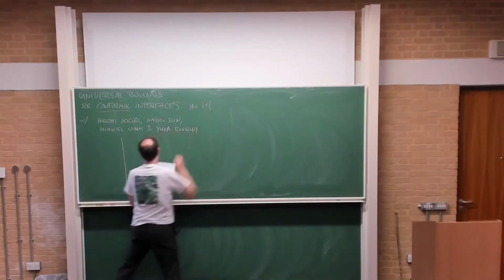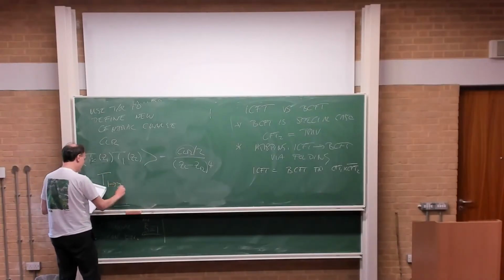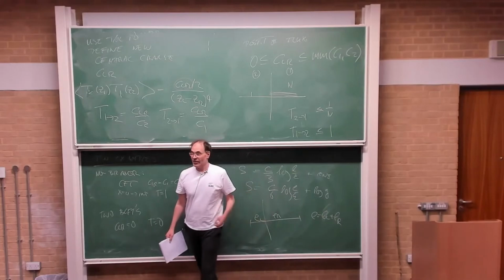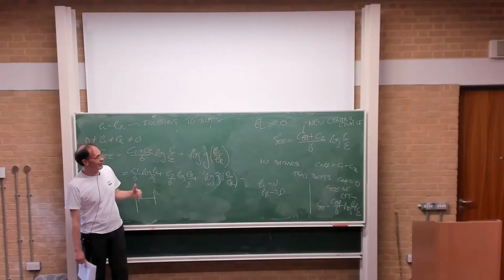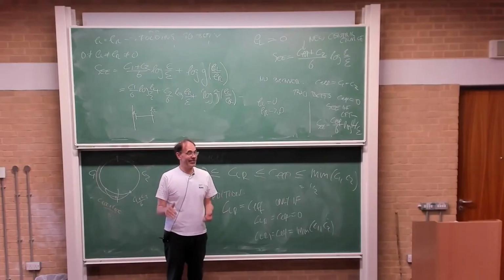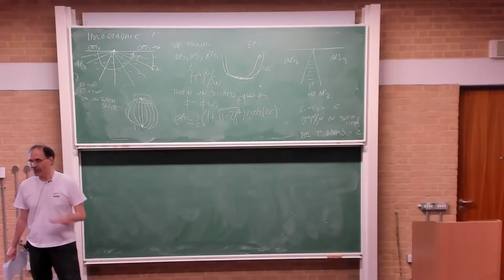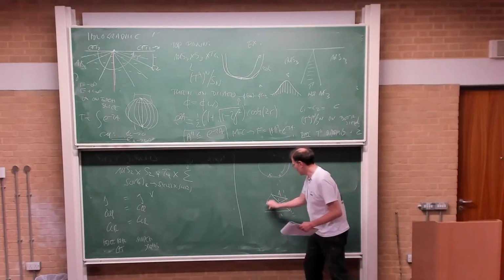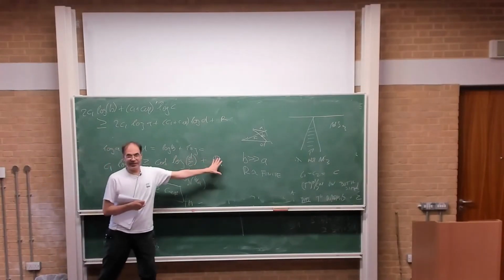Prof. Andreas Karch | Universal Bounds in interface conformal field theories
Title: Universal Bounds in interface conformal field theories
Speaker: Professor Andreas Karch (University of Texas at Austin)
Date: 30th Sept 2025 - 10:00 to 11:30